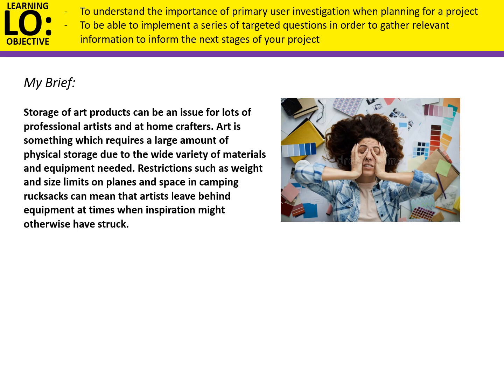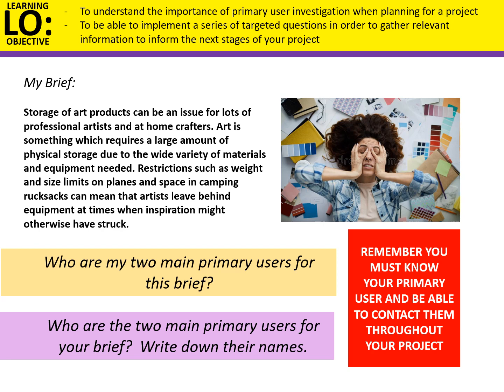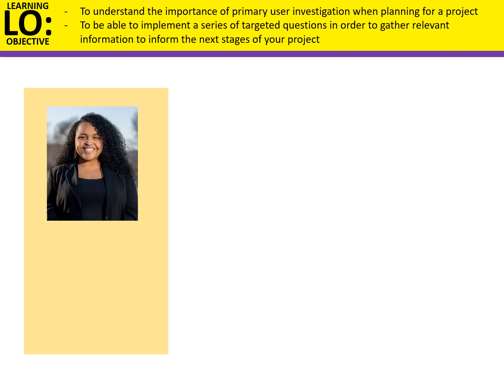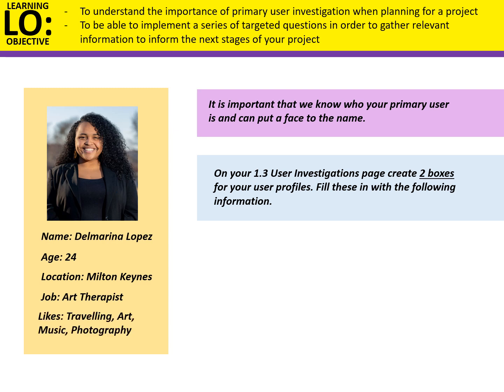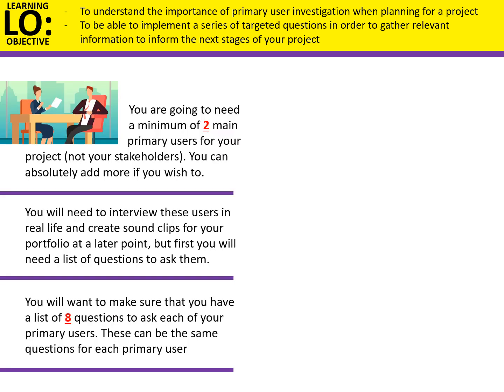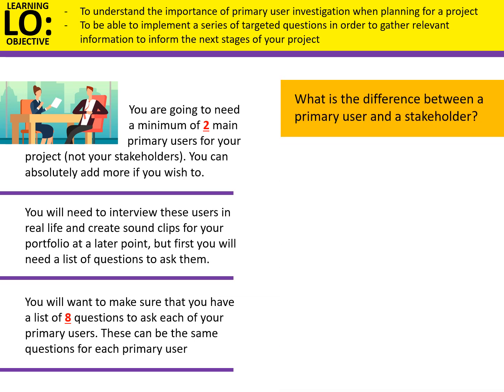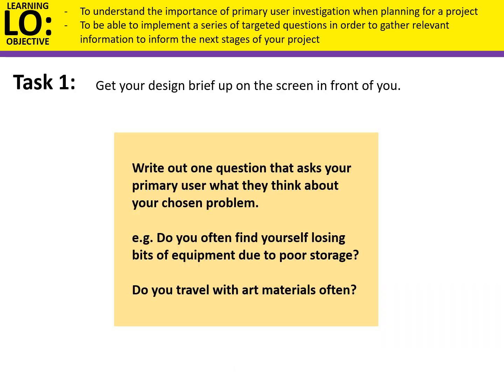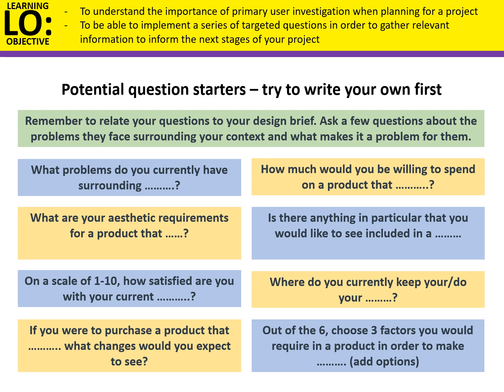1.3 How to Write Primary User Questions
This video will help you set up a primary user profile and write questions that will get you meaningful data for your project